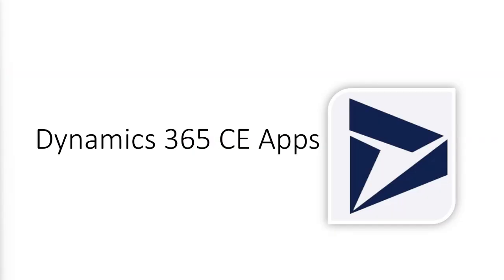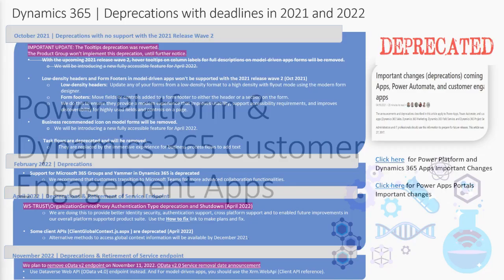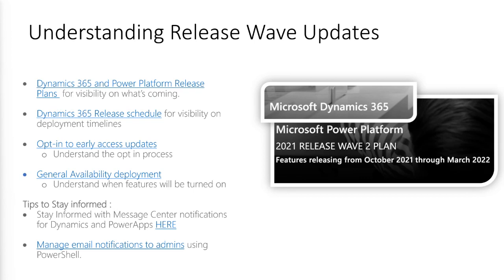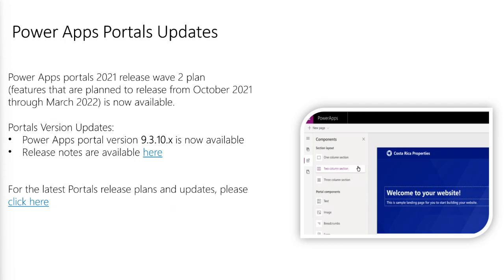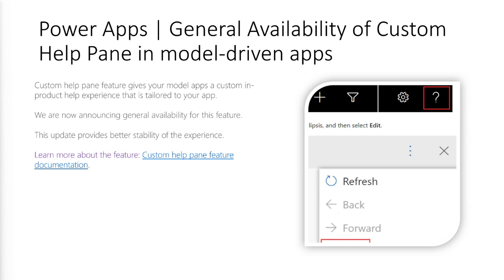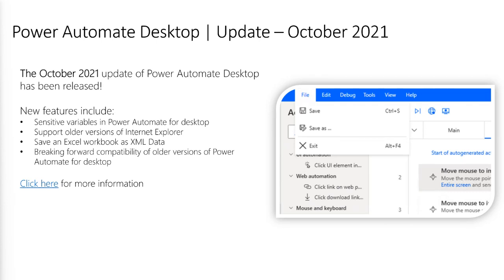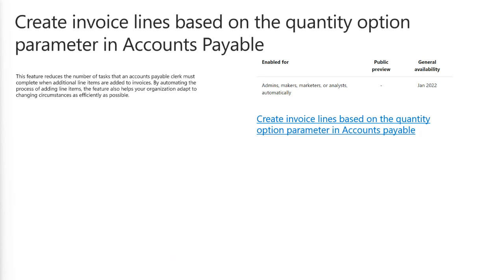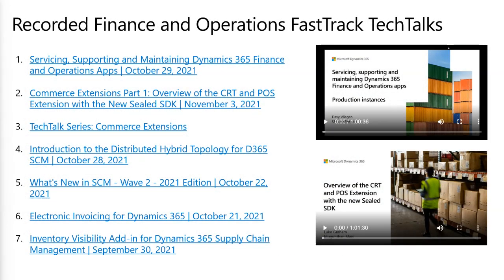Power Platform and Dynamics 365 Technical Update Briefing - November 2021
Join a group of Microsoft Customer Engineers as we discuss the latest updates for Power Platform and Dynamics 365, including Customer Engagement apps and Finance & Operations.

[2:22] Features News - Power Platform and D365 CE
[7:11] Featured News - D365 F&O
[10:25] Deprecations - Power Platform and D365 CE
[14:55] Release Wave 2 & Service Updates - Power Platform and D365 CE
[27:01] Product Updates - Power Platform and D365 CE
[41:41] Product Updates - D365 F&O
[47:00] Learning Corner - Power Platform and D365 CE
[49:37] Learning Corner - D365 F&O
[53:33] Wrap up